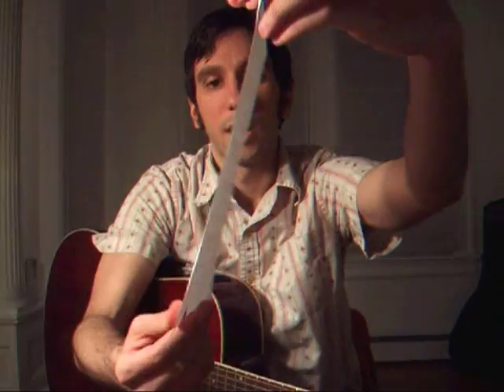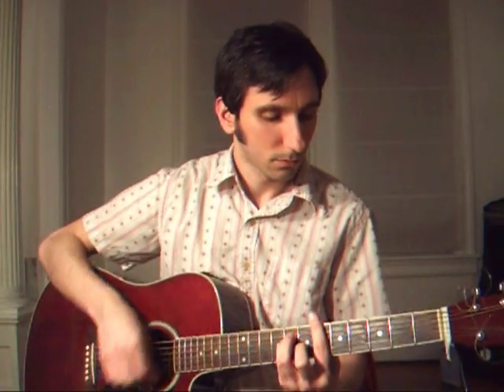Voices Carry by 'Til Tuesday - guitar lesson - How to play cool songs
Episode 29: "Voices Carry" by 'Til Tuesday (requested by Tony and Troy in Australia).

Hi, I'm Rob and I'll show you how to play cool songs on your guitar, I promise!